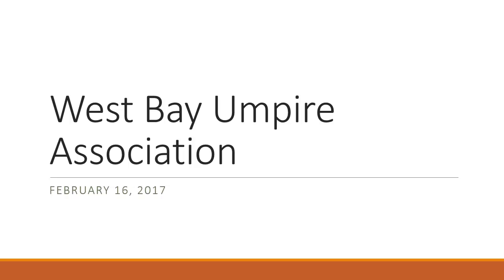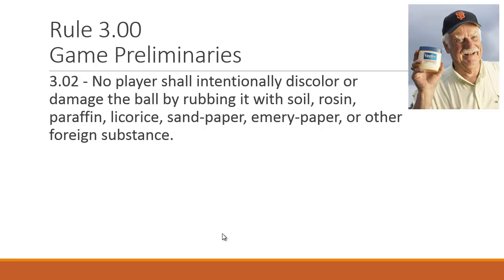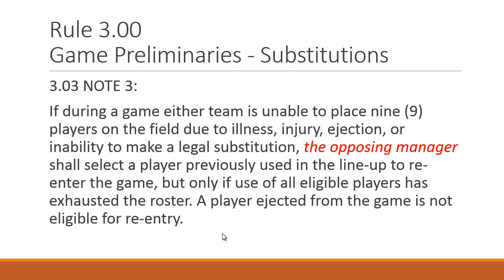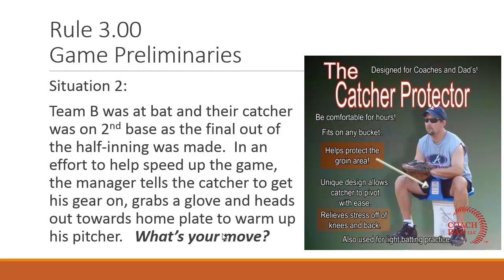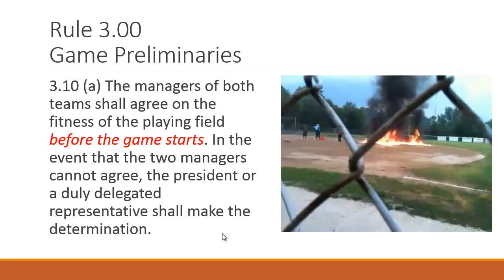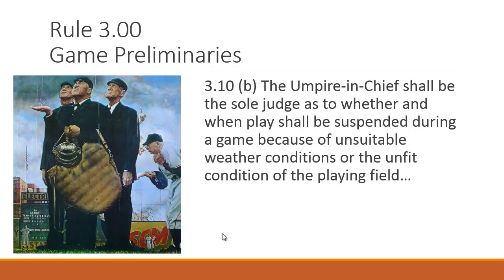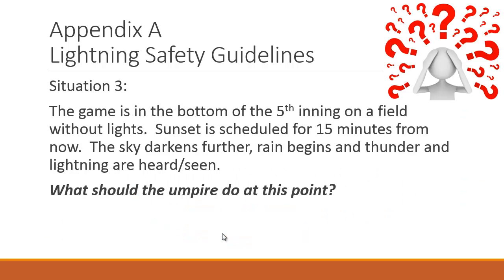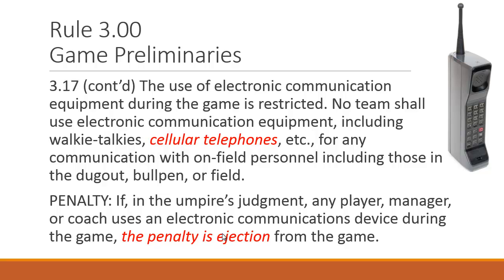LL Rule 3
Little League Rule 3